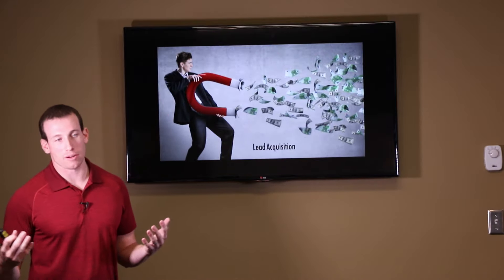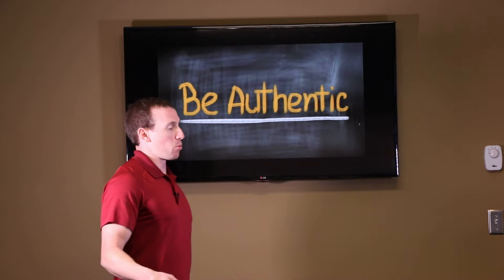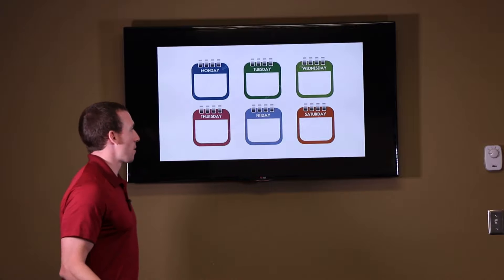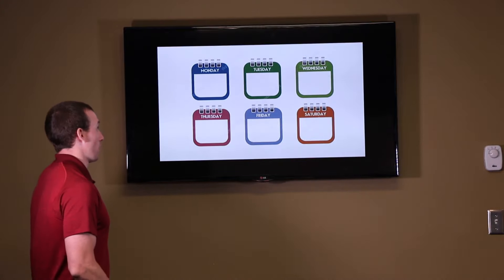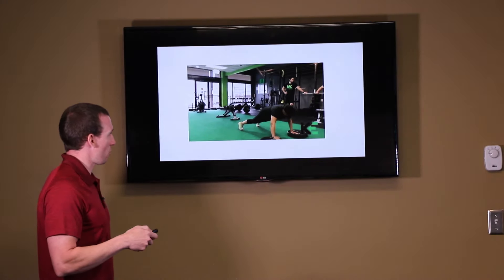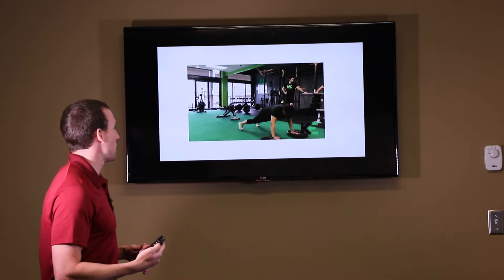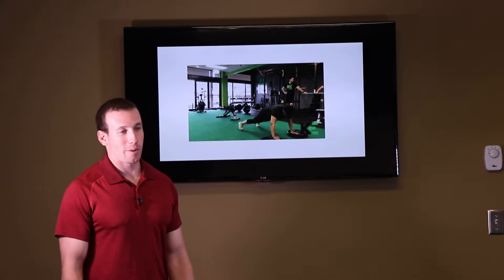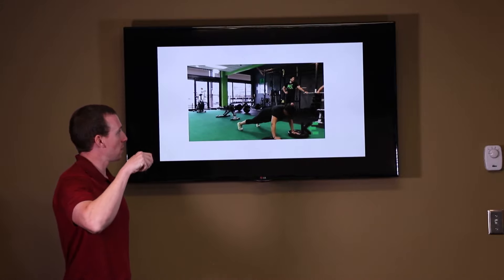Jason Glass Mentorship Presentation 2018 Part 2